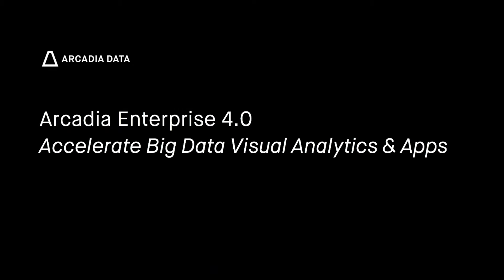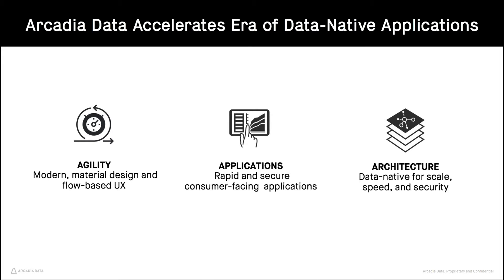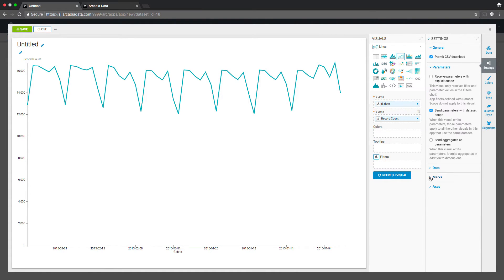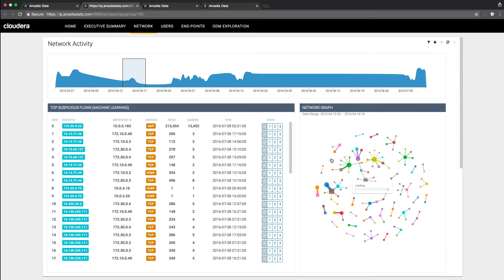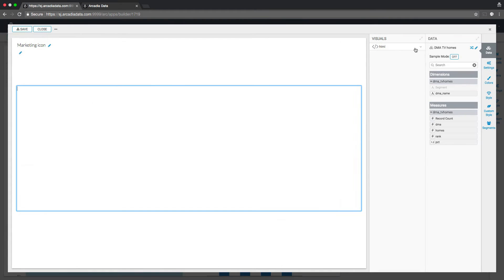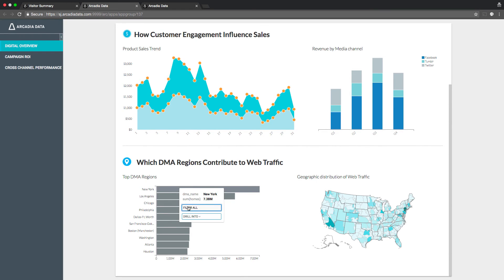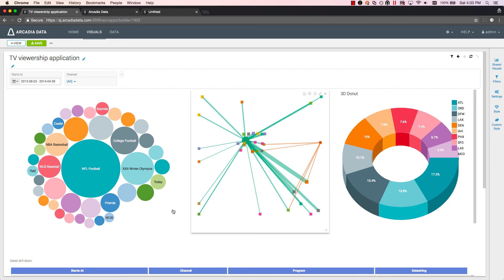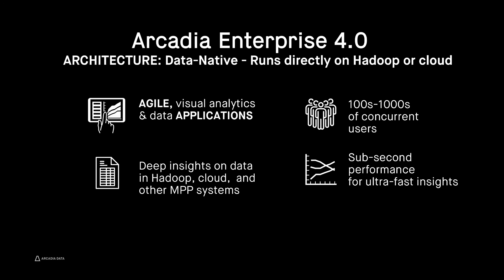Arcadia Enterprise 4.0 Features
Arcadia Data runs visual analytics natively in-cluster, accelerating insights from Apache Hadoop and other big data platforms without moving data, bridging the gap between self-service data visualization and advanced analytics.